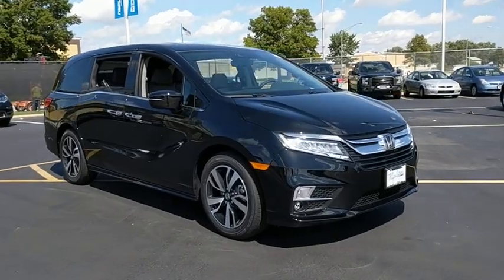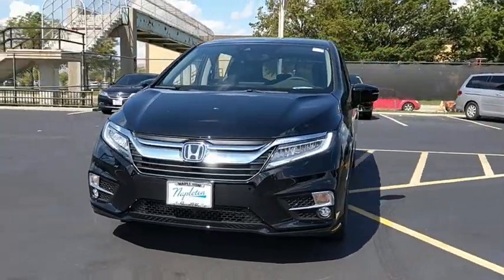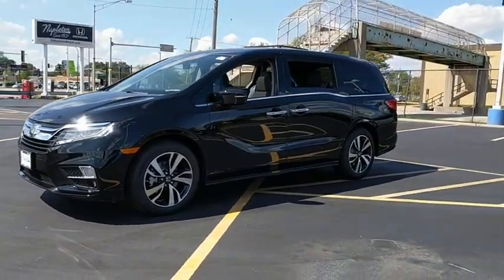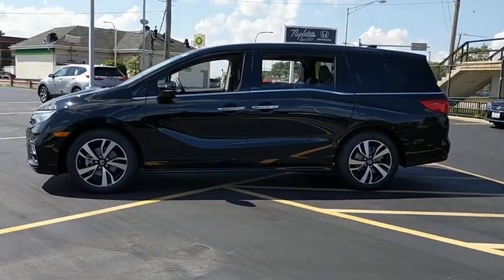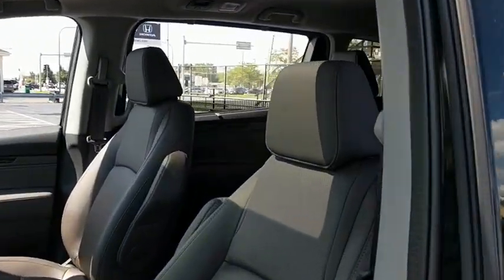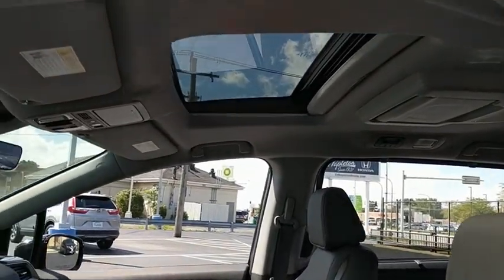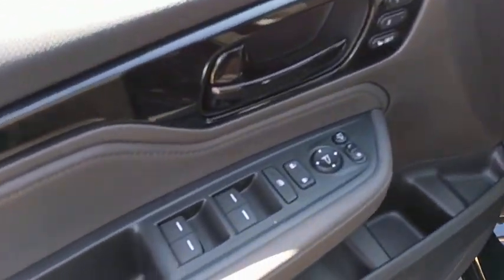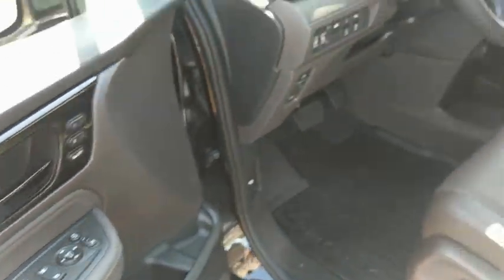2019 Honda Odyssey near me Oak Lawn, Orland Park, Chicagoland, Northwest Indiana, Joliet, IL 95029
Crystal Black Pearl N 2019 Honda Odyssey available near me in Oak Lawn, Illinois at Napleton Honda Oak Lawn. Servicing the Orland Park, Chicagoland, Northwest Indiana, Joliet, IL area.

Thank you for the opportunity to earn your business.brPlease contact David Reiser Internet Sales Manager orbrJohnny Syriani General Sales Manager
Navigation system: Honda Satellite-Linked Navigation System,11 Speakers,AM/FM radio: SiriusXM,CD player,DVD-Audio,Radio data system,Radio: 550-Watt AM/FM/HD Premium Audio System,Rear audio controls,Air Conditioning,Automatic temperature control,Front dual zone A/C,Rear air conditioning,Rear window defroster,Memory seat,Power driver seat,Power steering,Power windows,Remote keyless entry,Steering wheel mounted audio controls,A/V remote: CabinControl,Entertainment system,Headphones,Four wheel independent suspension,Speed-sensing steering,Traction control,4-Wheel Disc Brakes,ABS brakes,Anti-whiplash front head restraints,Dual front impact airbags,Dual front side impact airbags,Emergency communication system,Front anti-roll bar,Knee airbag,Low tire pressure warning,Occupant sensing airbag,Overhead airbag,Rear anti-roll bar,Power moonroof,Power Liftgate,Blind spot sensor: Blind Spot Information (BSI) System warning,Brake assist,Electronic Stability Control,Exterior Parking Camera Rear,Auto High-beam Headlights,Delay-off headlights,Front fog lights,Fully automatic headlights,Panic alarm,Security system,Distance-Pacing Cruise Control,Speed control,Bumpers: body-color,Heated door mirrors,Power door mirrors,Spoiler,Turn signal indicator mirrors,Auto-dimming Rear-View mirror,Compass,Driver door bin,Driver vanity mirror,Front reading lights,Garage door transmitter: HomeLink,Heated steering wheel,Illuminated entry,Leather steering wheel,Outside temperature display,Overhead console,Passenger seat mounted armrest,Passenger vanity mirror,Rear reading lights,Rear seat center armrest,Sun blinds,Tachometer,Telescoping steering wheel,Tilt steering wheel,Trip computer,3rd row seats: split-bench,Driver's Seat Mounted Armrest,Front Bucket Seats,Heated & Ventilated Front Bucket Seats,Heated front seats,Leather Seat Trim,Power passenger seat,Reclining 3rd row seat,Split folding rear seat,Ventilated front seats,Passenger door bin,Wheels: 19 Machine-Finished Alloy,Rain sensing wipers,Rear window wiper,Speed-Sensitive Wipers,Variably intermittent wipers,3.61 Axle Ratio